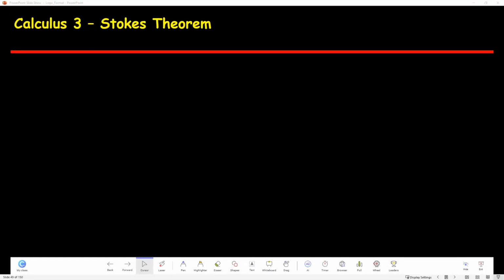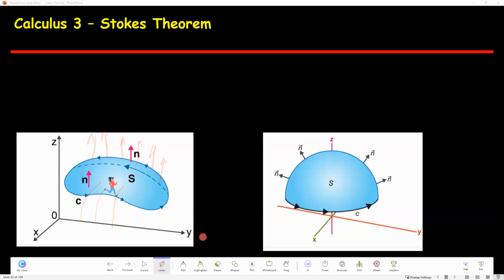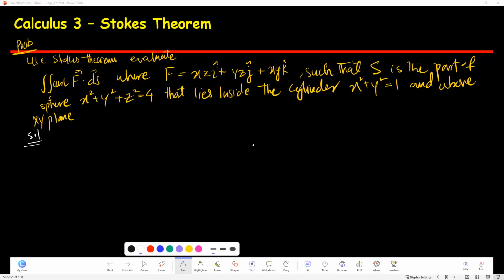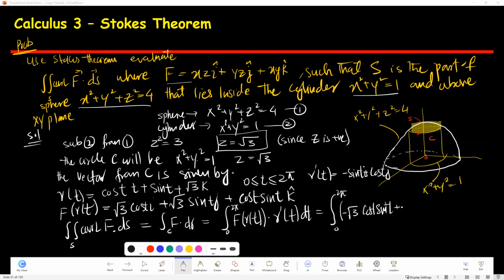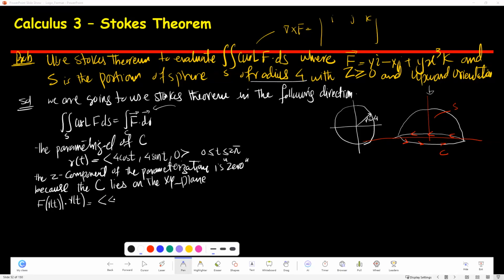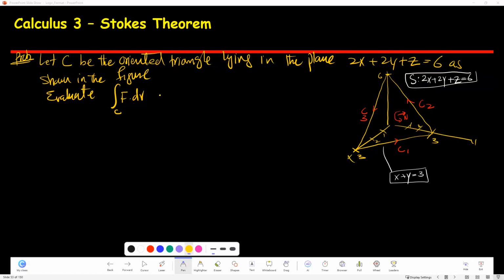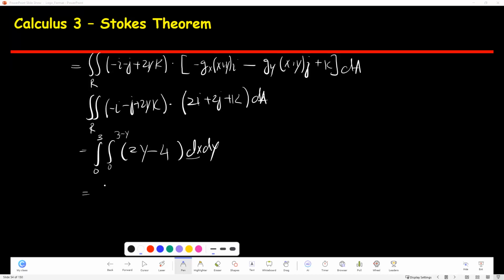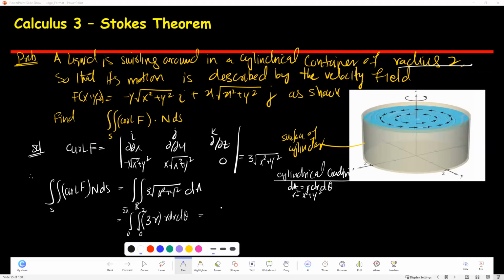Calculus - Stokes's Theorem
Understand and use Stokes’s Theorem.
Use curl to analyze the motion of a rotating liquid.